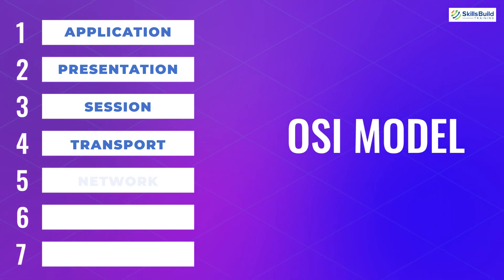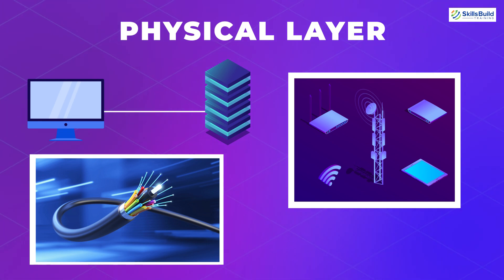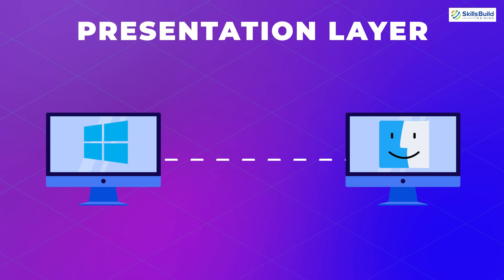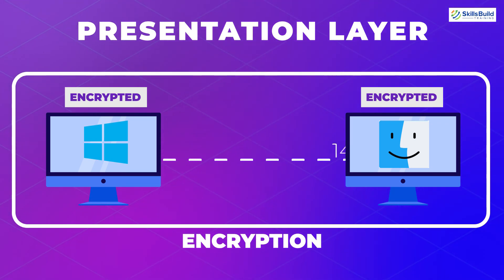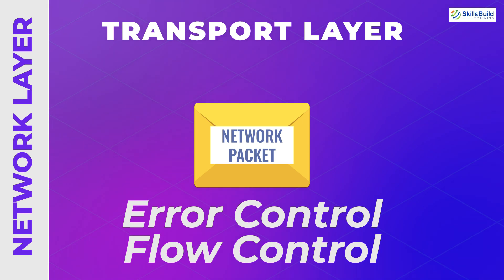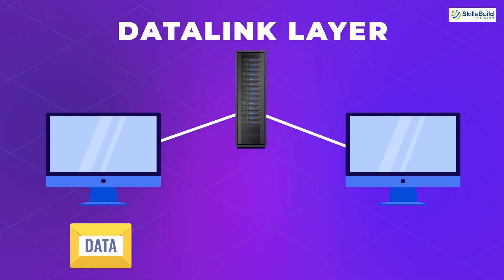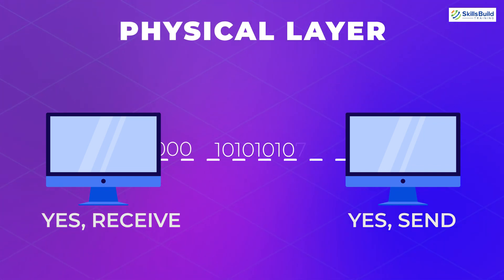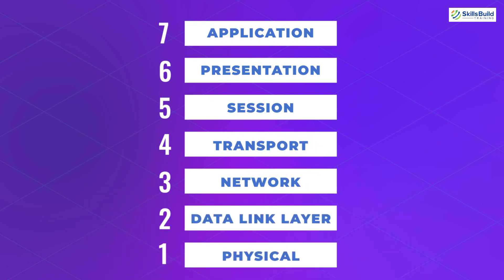💥 OSI Model Explained Simply for Beginners | Real World Examples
In this video, I will explain the OSI model with real-world examples.

OSI (Open Systems Interconnection) is a reference model for how applications communicate over a network. A reference model is a conceptual framework for understanding these relationships.

⏰Timestamps⏰

00:00 Intro
00:28 OSI Model
01:31 Concept of the OSI Model
02:01 Layers of the OSI Model
02:14 What is the OSI Model & How it Works?
03:22 Layers
05:33 Application Layer
06:53 Presentation Layer
08:10 Session Layer
11:01 Transport layer
13:02 Network Layer
14:10 Data Link layer
15:52 Physical Layer
15:48 A Real Life Scenario
18:50 Outro